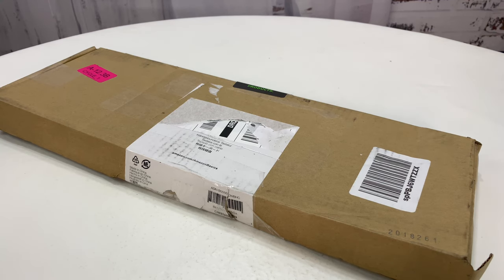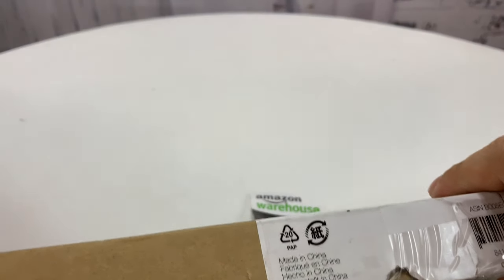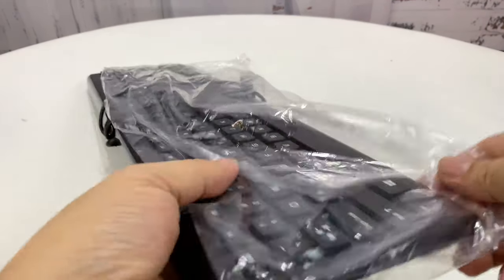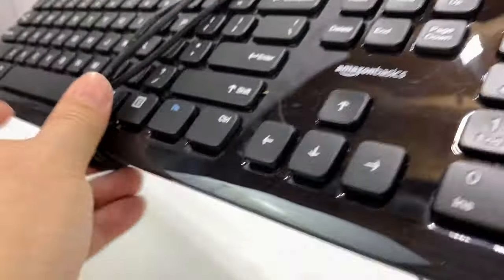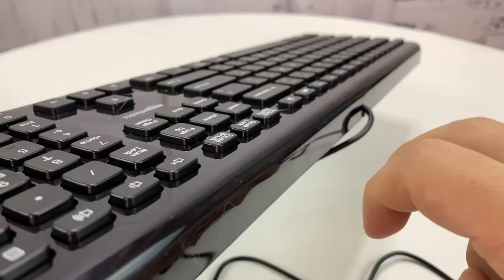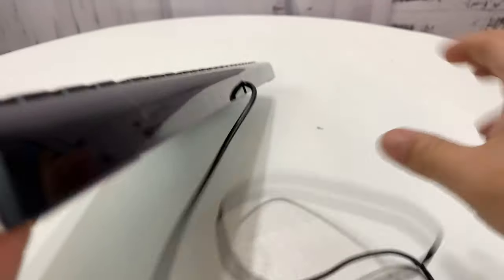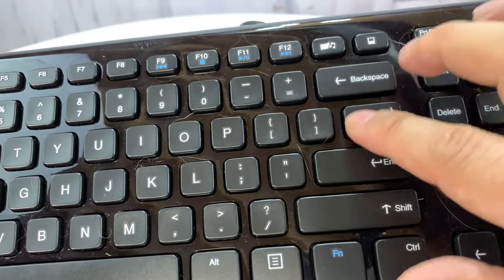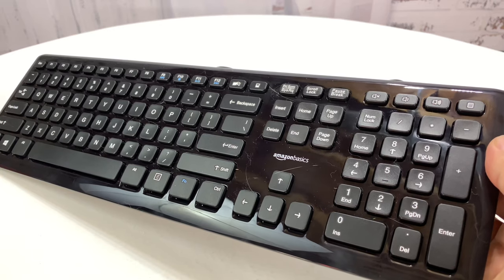Buying an AmazonBasics Wired Keyboard from Amazon Warehouse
AmazonBasics Wired Keyboard
by AmazonBasics

AmazonBasics Wired Keyboard and Wired Mouse Bundle
Bring sleek design and consistency to your desktop with the wired keyboard and mouse bundle from AmazonBasics.

Product Dimensions
18 x 5.6 inches (LxW)

Details
Low-profile keys provide a quiet, comfortable typing experience
Hotkeys enable easy access
Simple wired USB connection for both
Smooth, precise and affordable USB-connected 3-button optical mouse for the desktop PC
High-definition (1000 dpi) optical tracking
 Wired Keyboard and Wired Mouse Bundle
Wired Keyboard
Slimmer than most, this attractive, shiny black keyboard is modern and stylish. The well-spaced, low-profile keys allow quick and accurate movement, as well as making it easier to clean than most standard keyboards. Keys are quiet, quick, and responsive.

Frequently used functions are just one touch away. Access volume controls, mute, calculator, music, My Computer, video controls, and more. Full-number keypad makes basic calculations a breeze. Expedition Money LLC